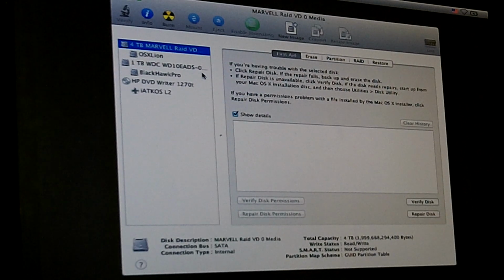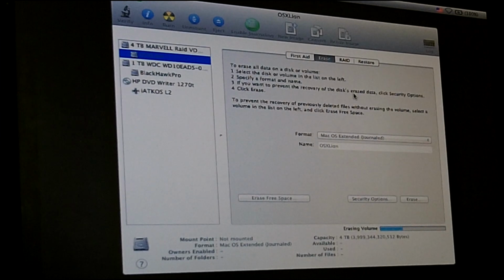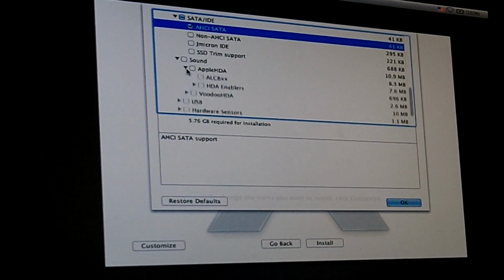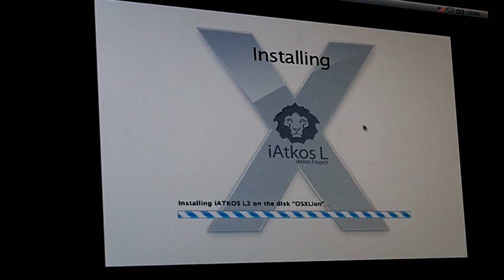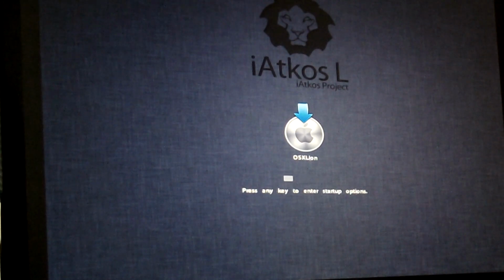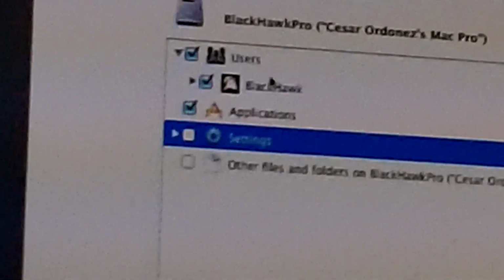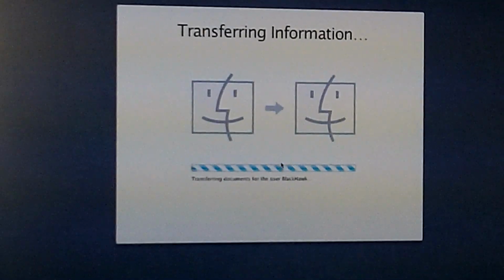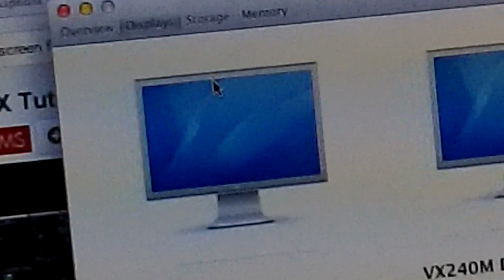How to Install OSXLion on Sabertooth X58 along with FusionDrive P3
READ FIRST: This is a hackintosh installation on a specific motherboard. I also know OSX Mountain Lion is out now, but OSXLion is as rock solid as the new one.